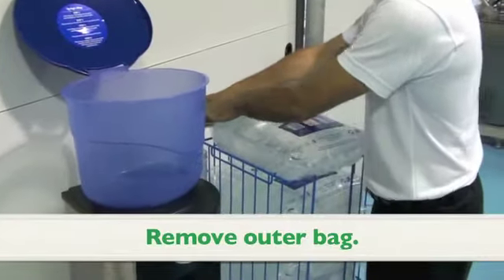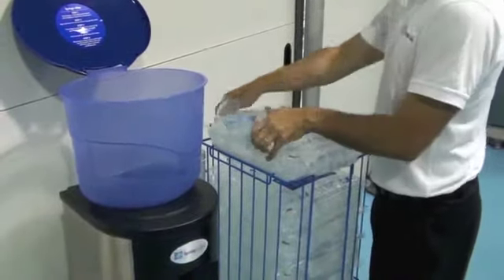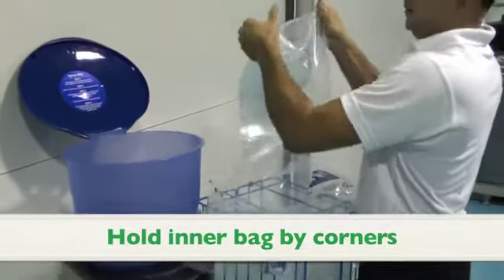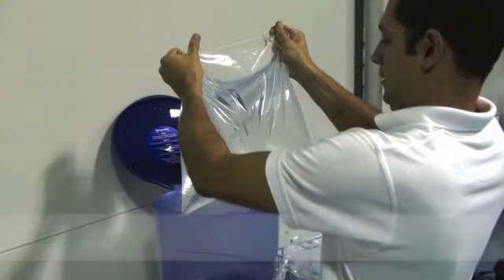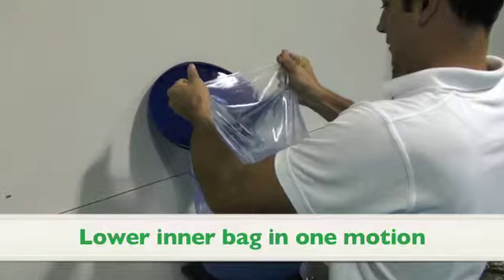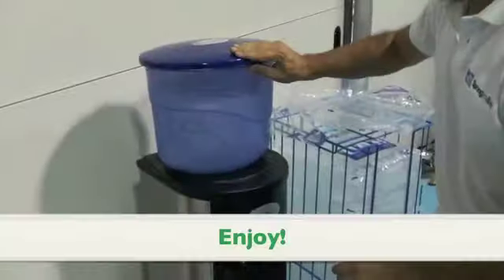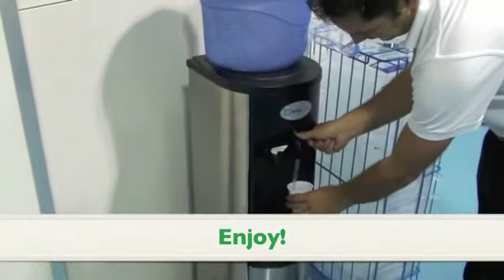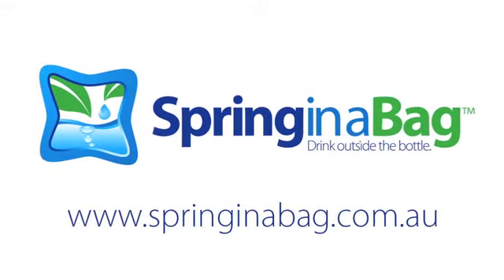Spring In A Bag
Spring in a Bag offers no water cooler rental ever when you switch from the bottle & the best value & quality natural spring water